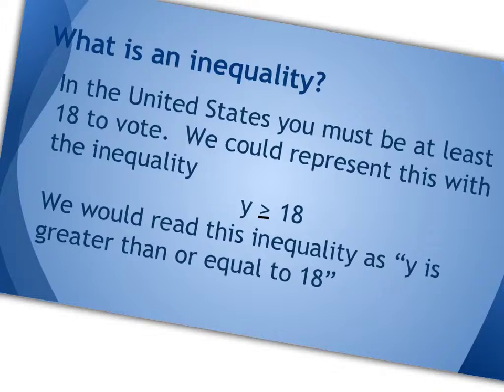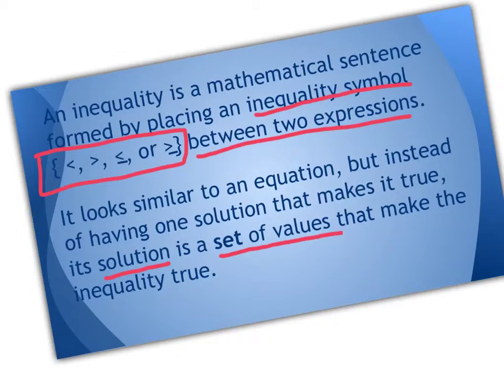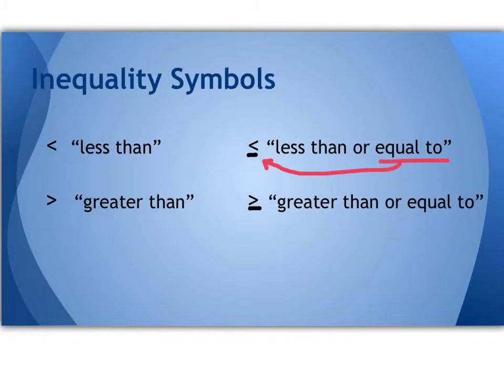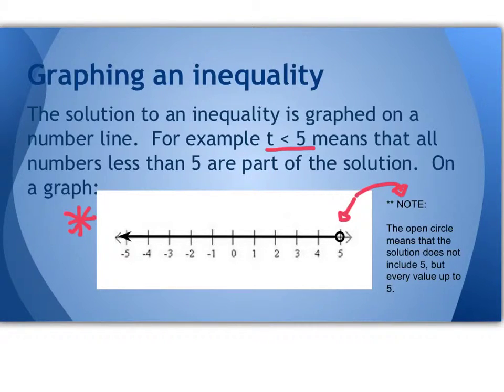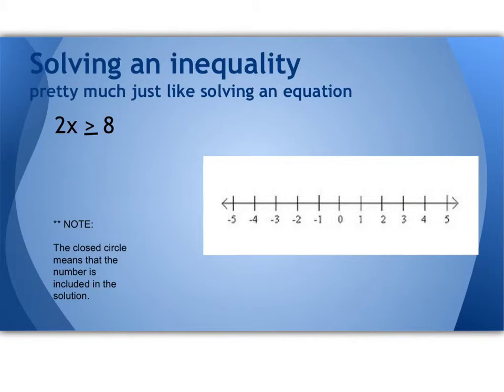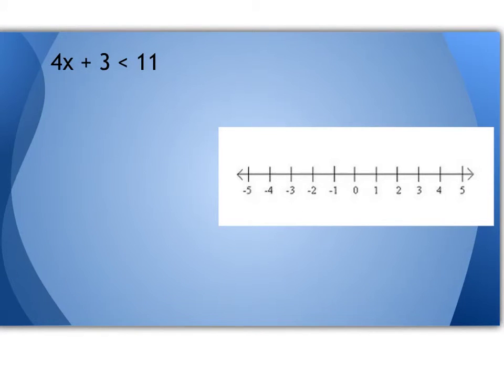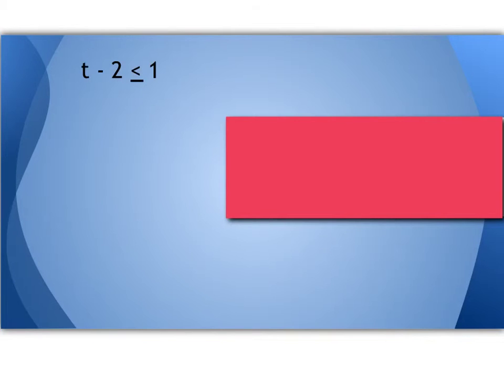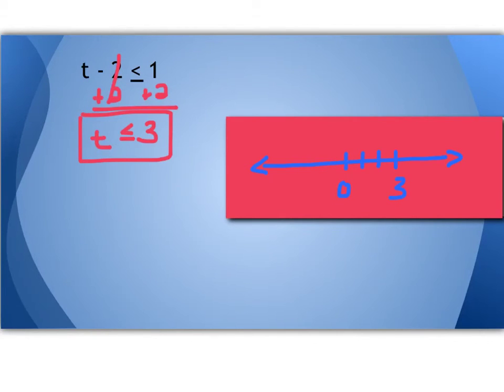7.EE.4D Solve_Graph Inequalities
7.EE.4D Solve_Graph Inequalities